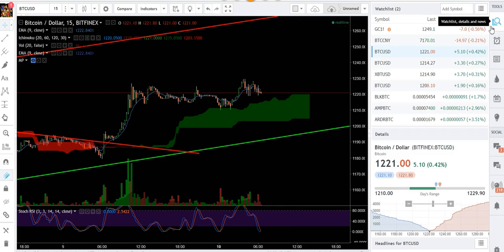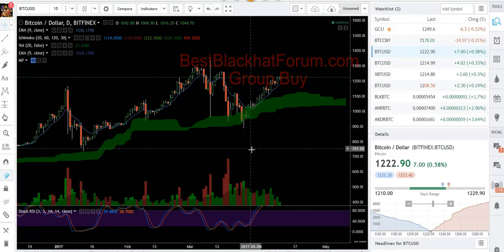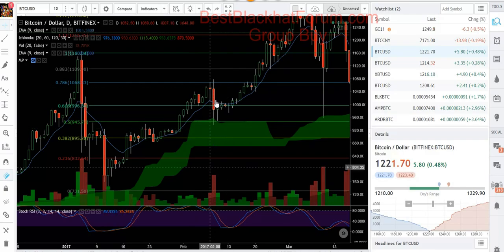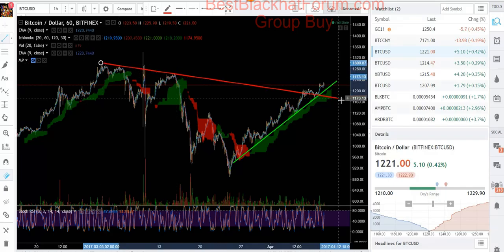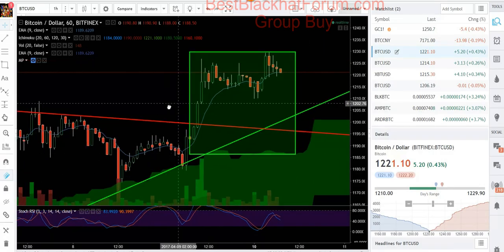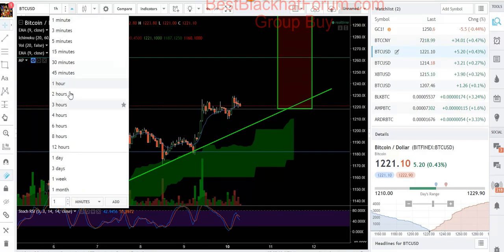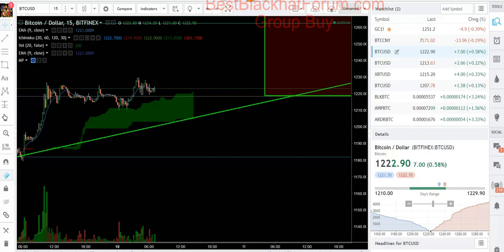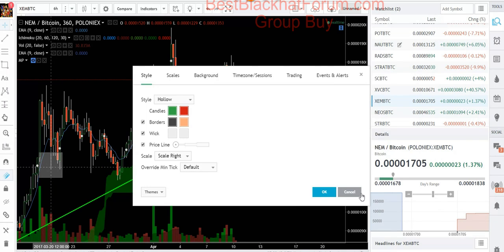Reading candles and the use of the ichimoku cloud as relatives support and resistance 1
Reading Candles and the Use of the Ichimoku Cloud – Support and Resistance (Part 1) is a session that combines candlestick analysis with the Ichimoku indicator to better understand market trends and key price levels.

🔹 Key Points:
Candlestick basics:
Each candle shows open, high, low, and close for a time period.
Patterns indicate market sentiment (bullish, bearish, reversal).

Ichimoku Cloud overview:
Cloud (Kumo) shows dynamic support and resistance.
Price above the cloud = bullish trend; below = bearish trend.

Combining candles and Ichimoku:
Candles interacting with cloud edges help identify entry and exit points.
Crossovers (Tenkan-sen & Kijun-sen) + candlestick patterns signal potential trades.

Support & resistance application:
Cloud edges act as dynamic support/resistance levels.
Candlestick wicks touching these levels can show rejection or breakout.

💡 Essence: This session teaches how to read price action using candlesticks and Ichimoku together, so traders can identify trends and key levels for better decision-making.